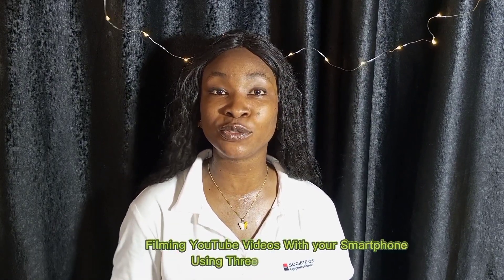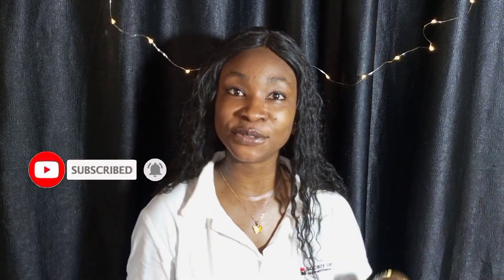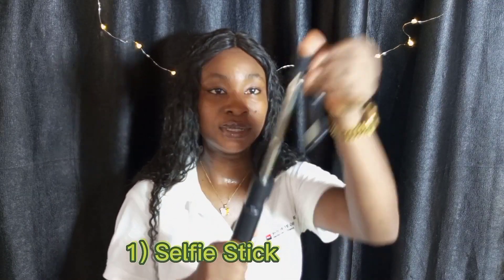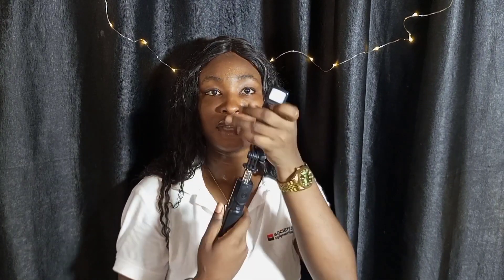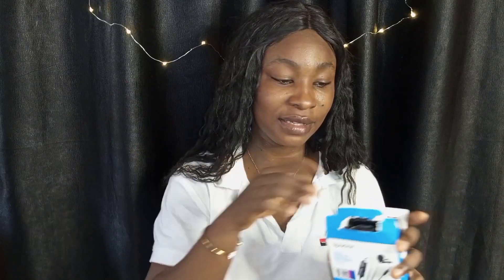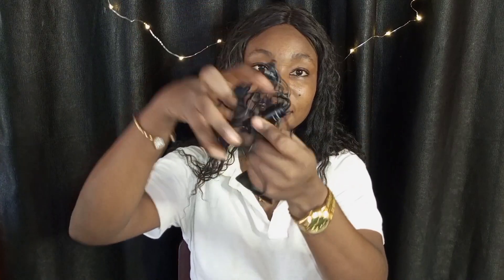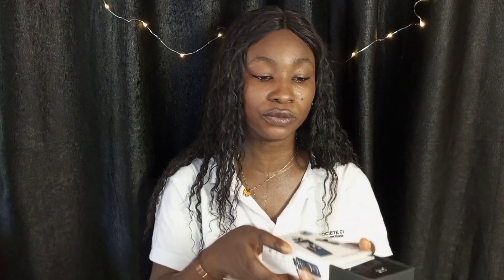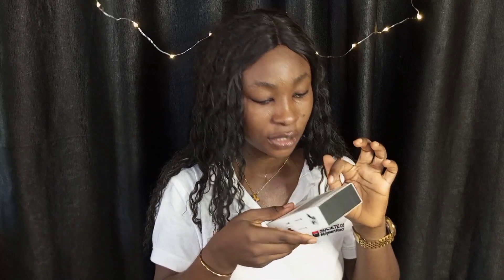How To Film on a Affordable Budget and Start A YOUTUBE CHANNEL.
Hope you enjoy this video as much as I enjoy filming it for you❤️.

Hair Details:
Hair Unit from DONA'S BEAUTY EMPIRE.

QUESTIONS YOU MIGHT ASK:
Do you owe a Business?
Yes, an Online Wholesale Hair Business.
What do you Film With?
My Phone for Now.
Where do you Live.
Lagos State, Nigeria.